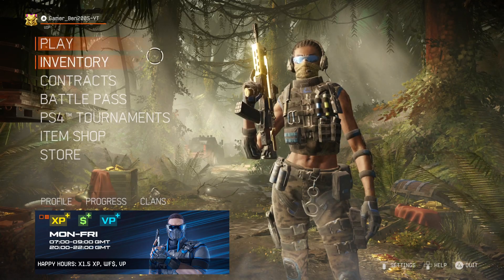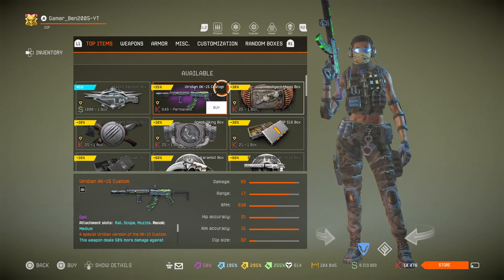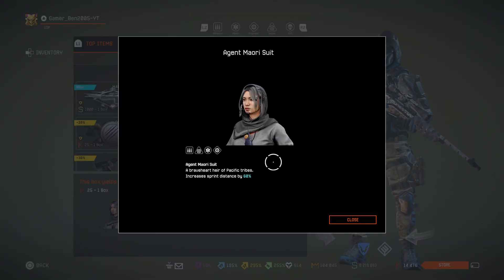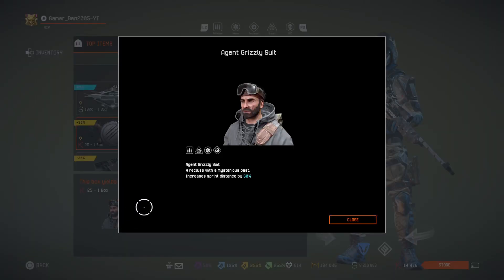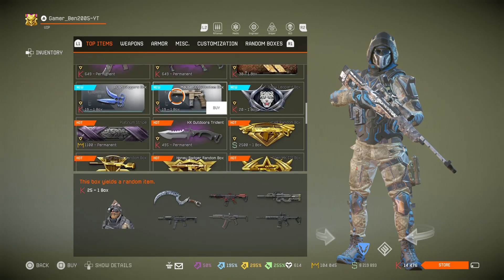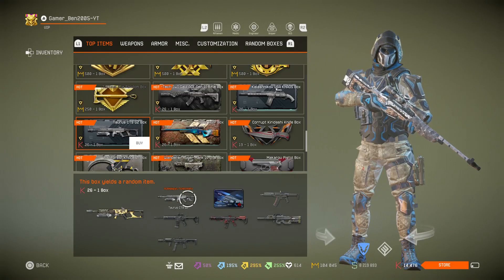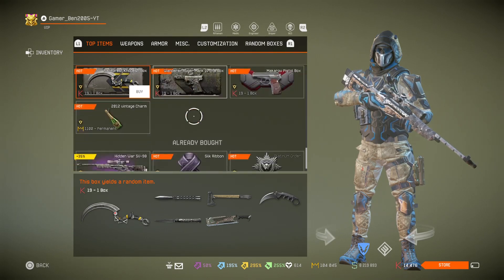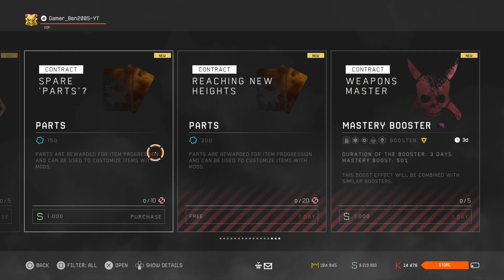Warface Consoles Shop [14. August 2023] | PS/XB/NS